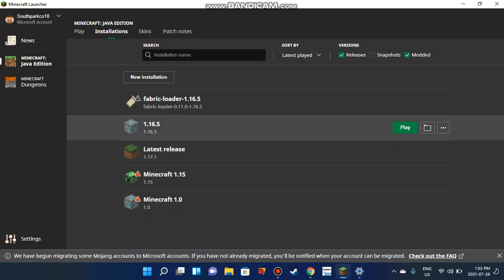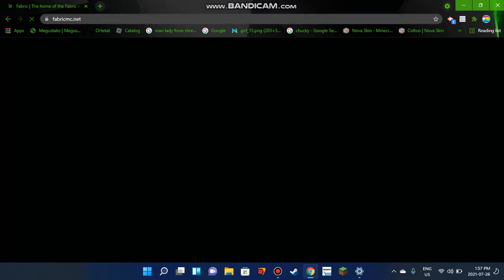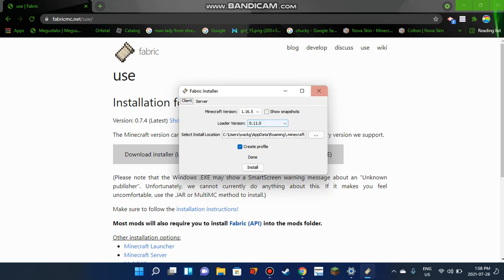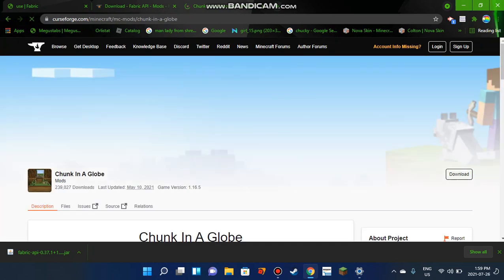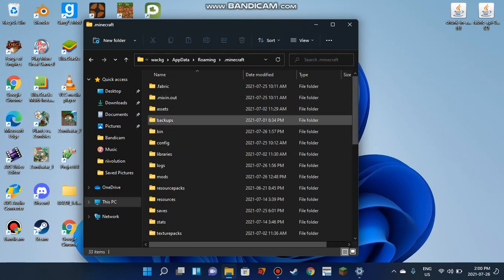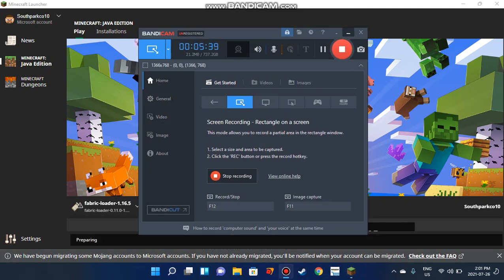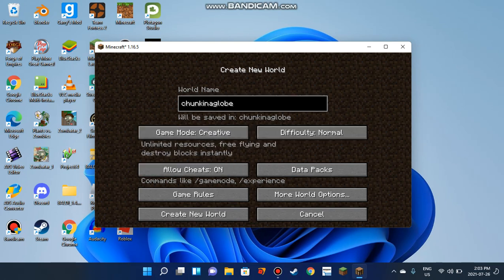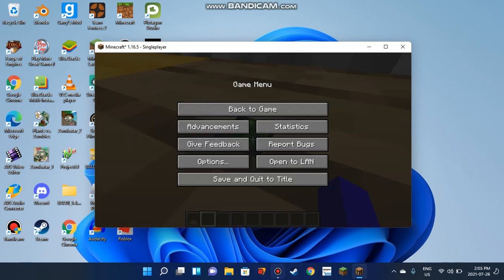Minecraft: How To Get Chunk In A Globe Mod Windows 7, 8, 10, 11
I decided to Do This Video cuz I didn't see any other tutorials on it so here u go